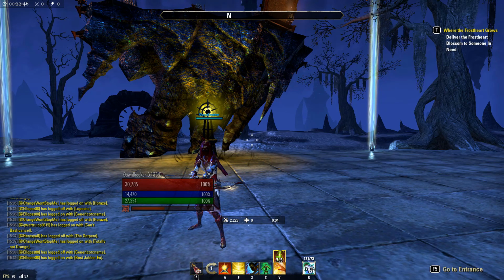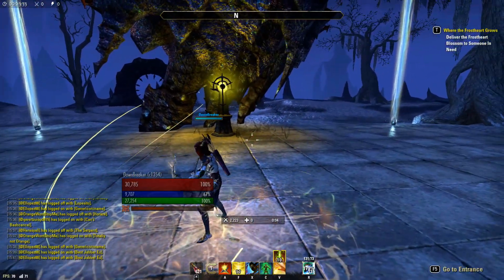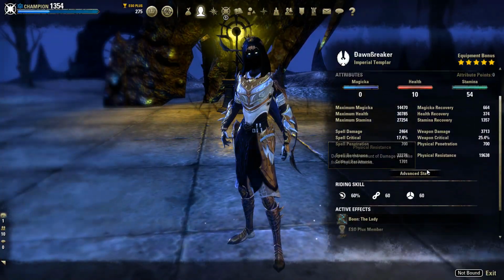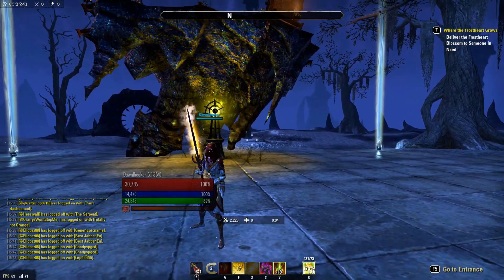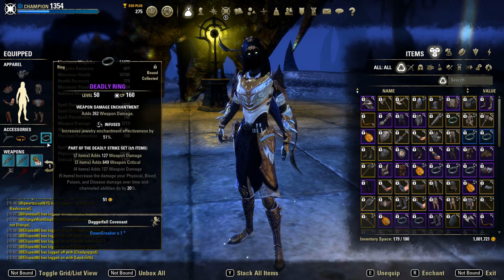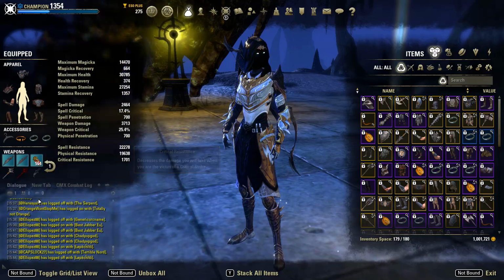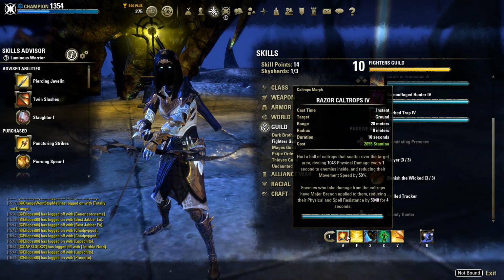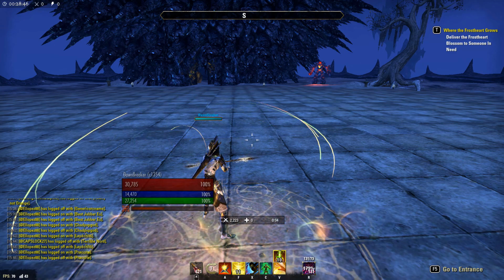ESO - Stamina Templar PvP build - BlackWood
Thanks to Ak, Malcolm and Daydreamer for the ending clips. They're not representative of fights you'll have on this stamplar but they showcase some numbers you can expect.  Mundus is the Lady, using berserker enchant frontbar and escapist's poisons backbar.